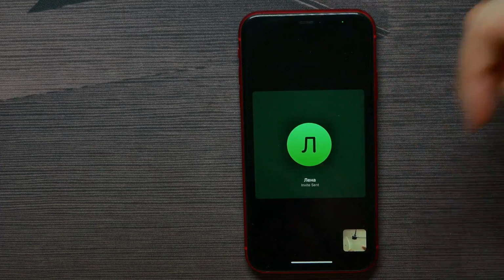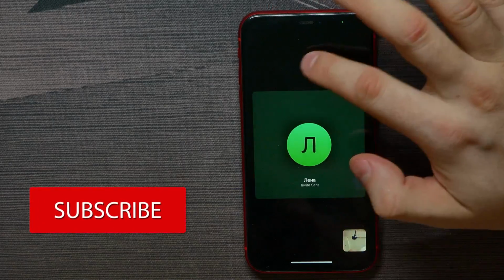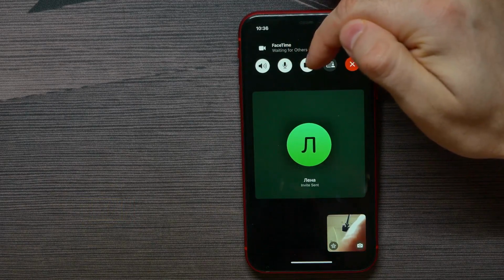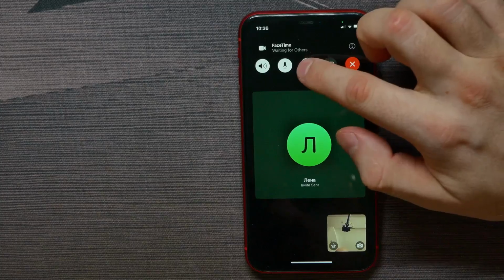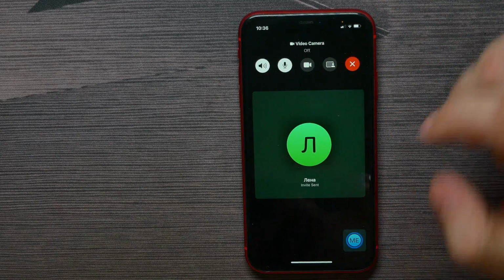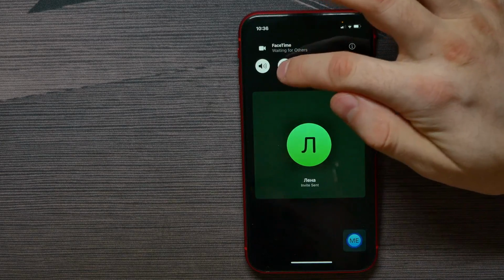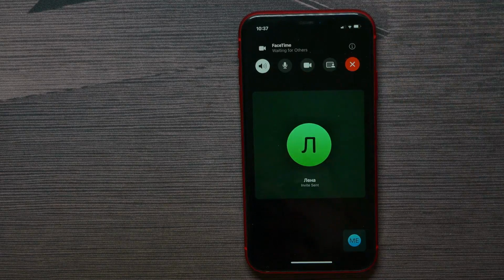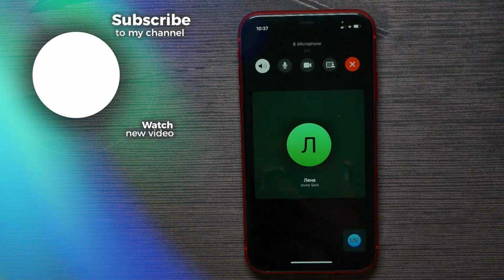How To Turn Off Microphone & Camera OFF on FaceTime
In this video i show simple way How To Turn Off Microphone & Camera OFF on FaceTime